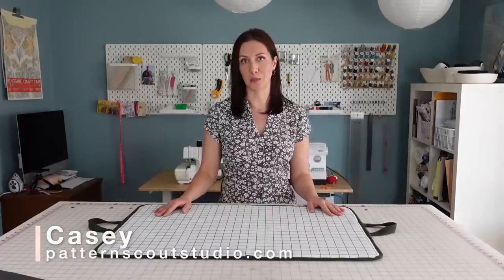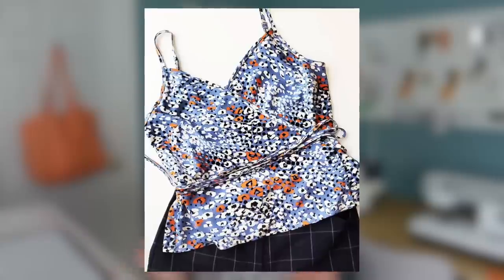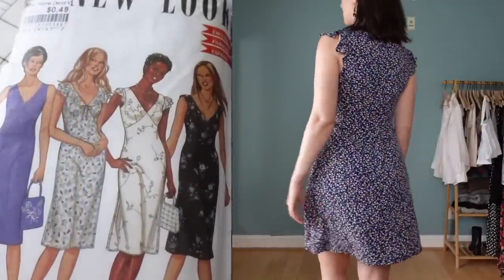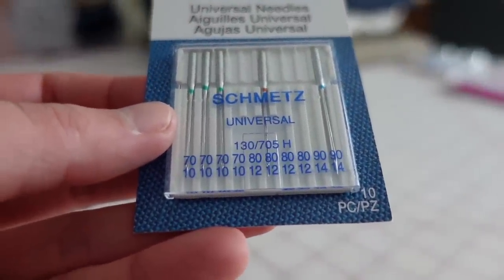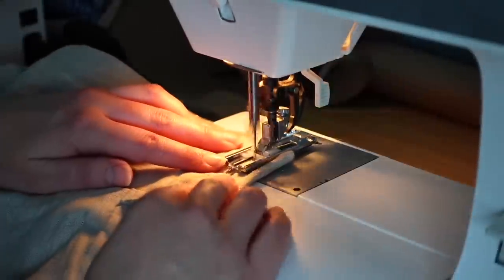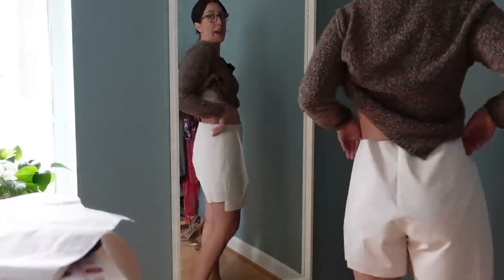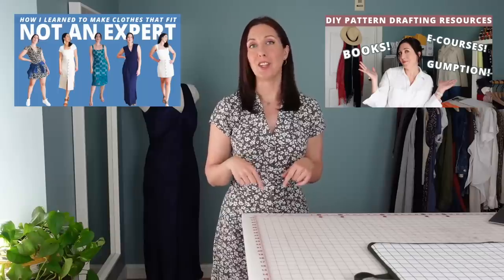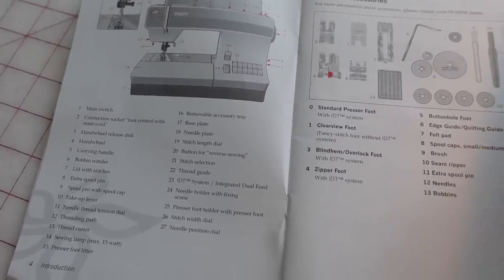7 Practical Tips to Help You Sew Better (and Mindset Hacks to Make Sewing FUN AGAIN)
Today I'm sharing some of my sewing best practices to help you SEW BETTER! I'll also chat a little about your sewing and creative mindset, and share ways to make it more enjoyable. VIDEO LINKS:

Pattern Database (they also have a great YT channel: @TheFoldLine

00:00 - Intro
00:38 - Follow A Sewing Pattern
02:48 - Choose the right supplies
05:35 - Don’t Avoid Challenging Projects
07:14 - Learn Fitting
08:33 - Improve Finishing Stitches
09:50 - Sewing Best Practices
11:27 - Mindset Matters